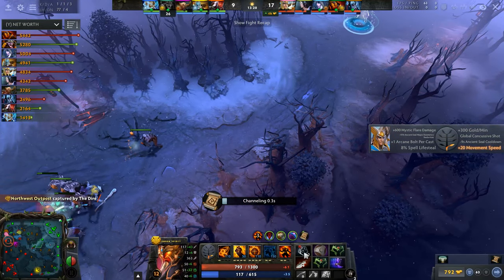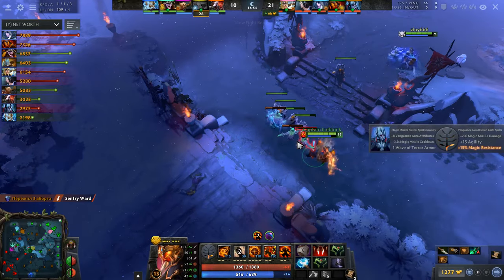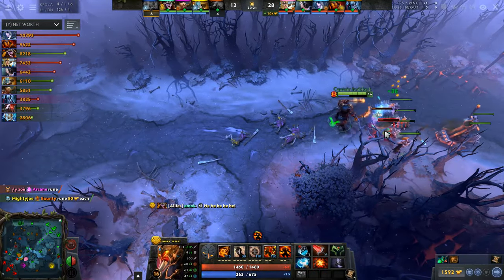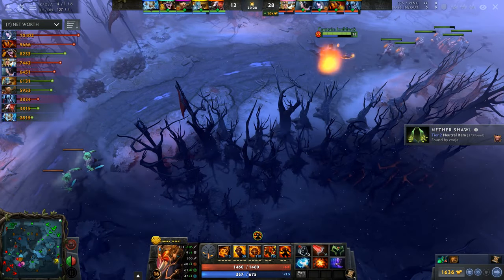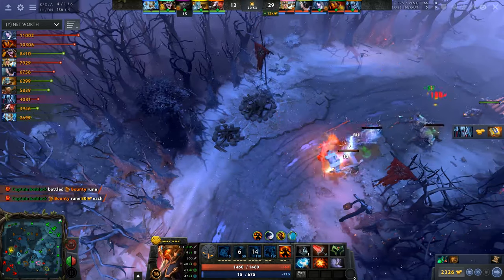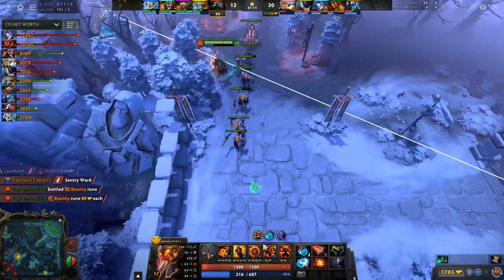Ember Mid - The Physical Build | Analysis | Dota 2 Guide